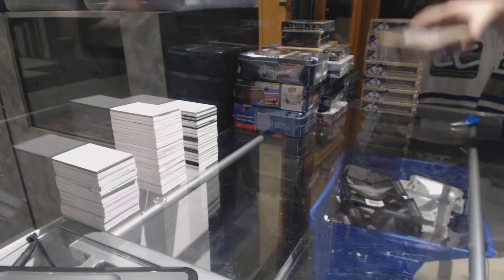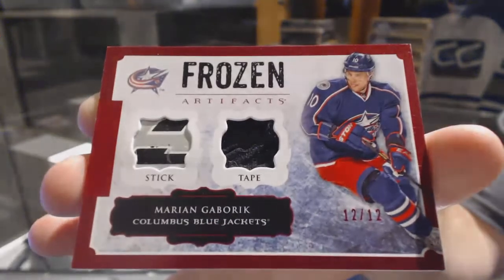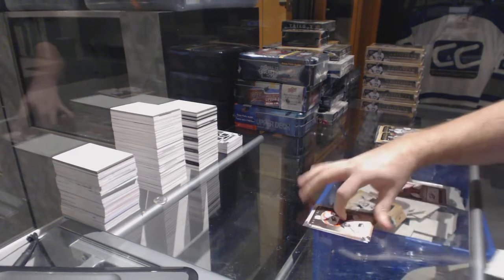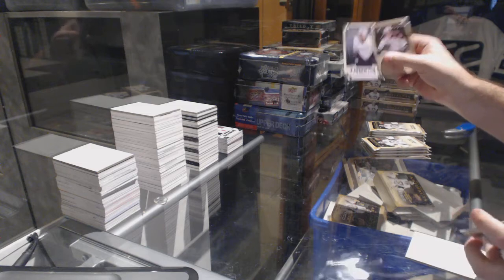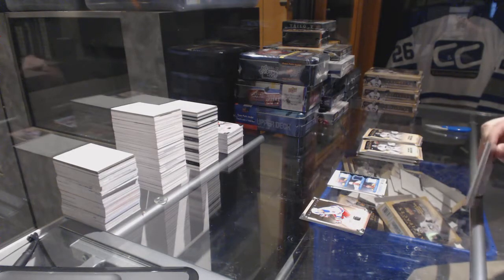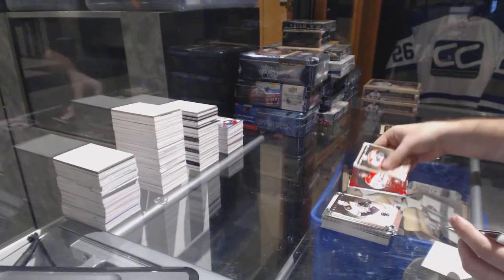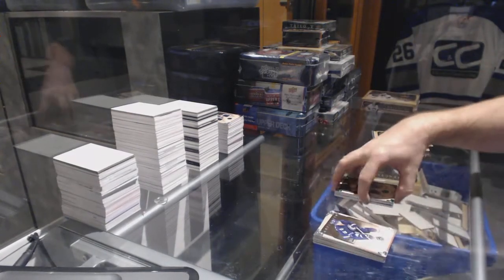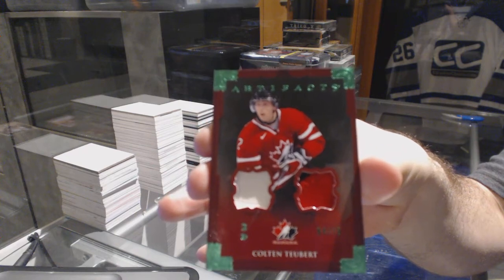13-14 UD Artifacts Hockey 8 Box Half Case Break - C&C GB #6939